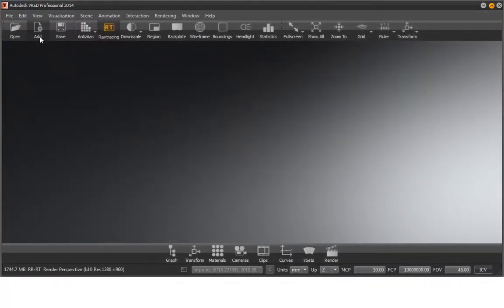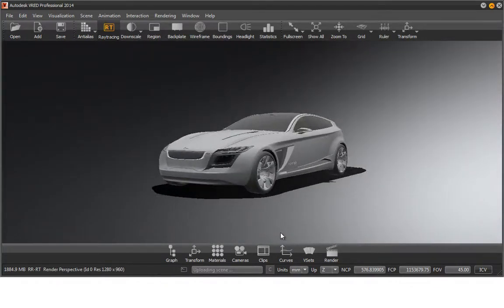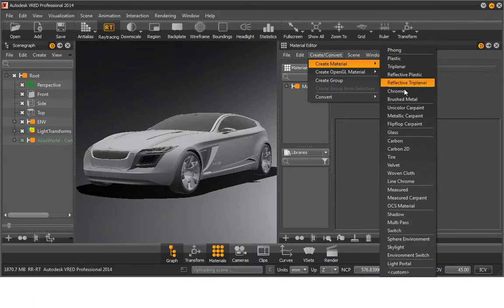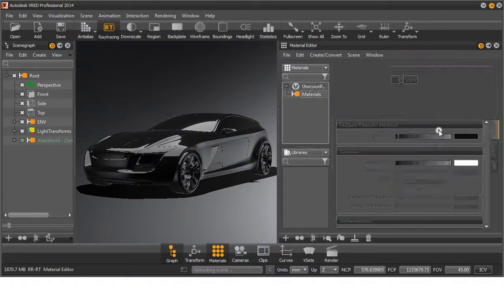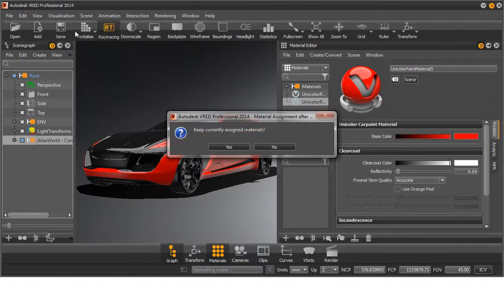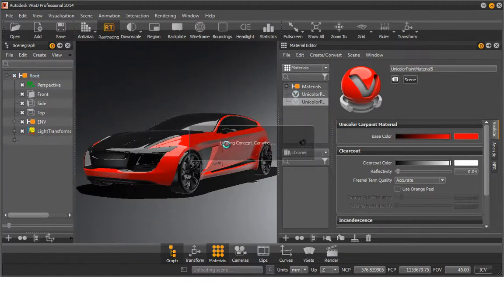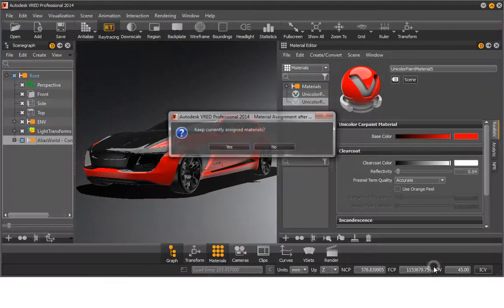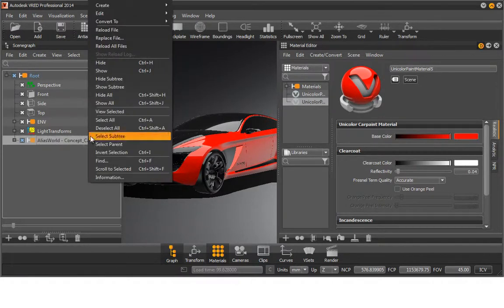VRED PRO - Basics: Filehandling - Reload Replace